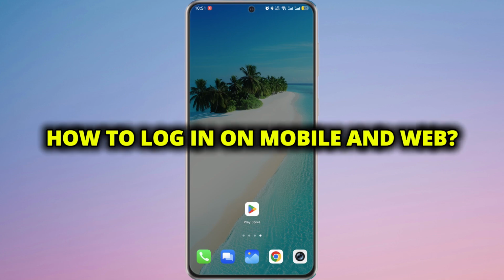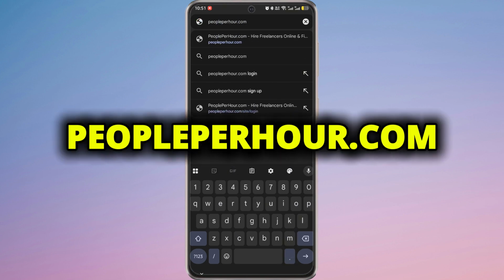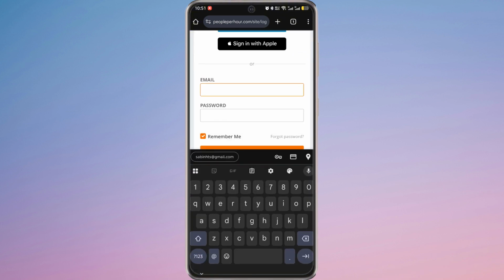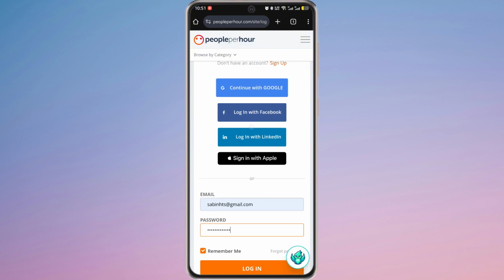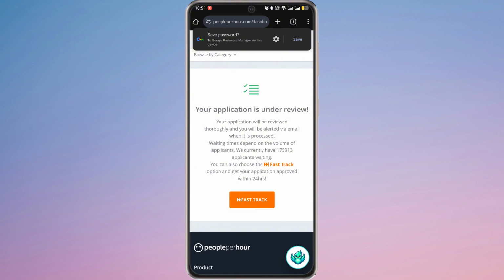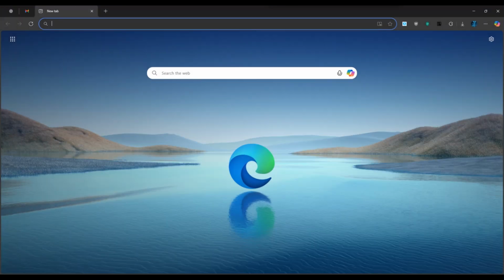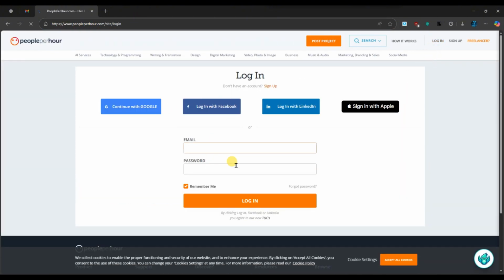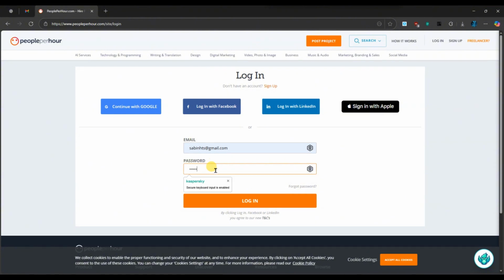How to Login Account on Peopleperhour 2025?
Learn how to securely login to your PeoplePerHour account with this straightforward guide. I'll walk you through accessing the login page, entering your credentials correctly, and what to do if you encounter common issues like forgotten passwords or two-factor authentication. A smooth login process is your first step to managing your freelance projects and connecting with clients. On this channel, you'll find weekly videos about freelancing, remote work, and growing your online income.